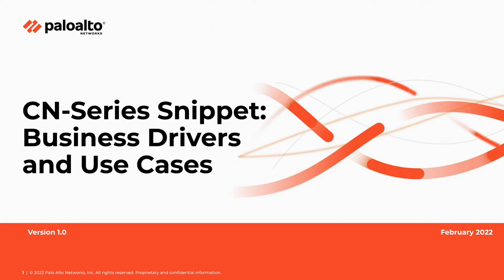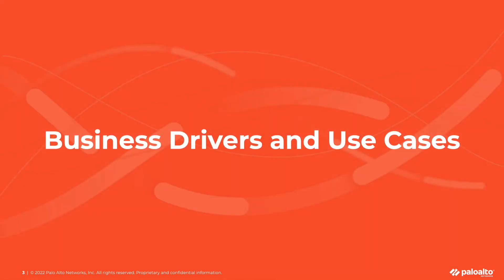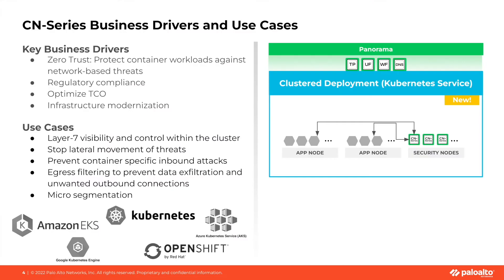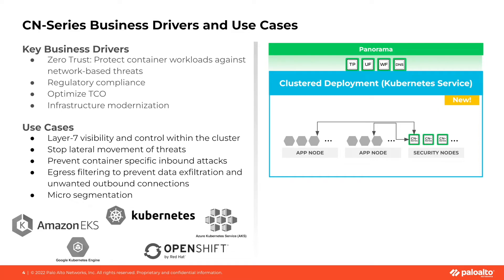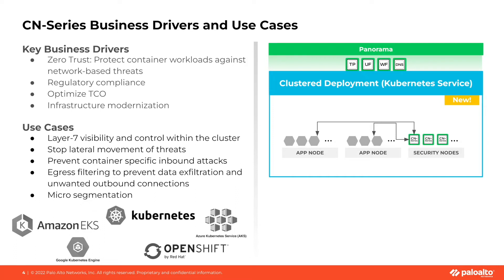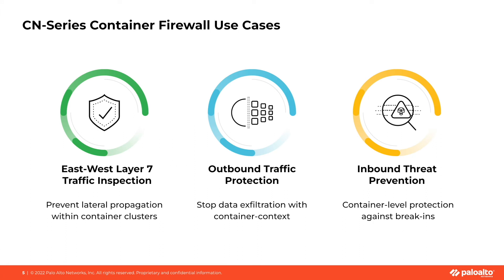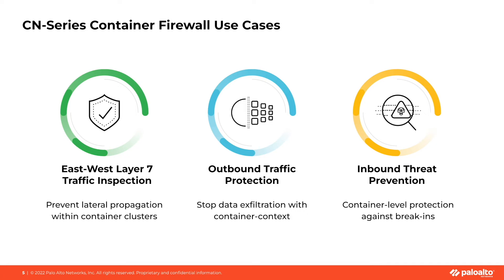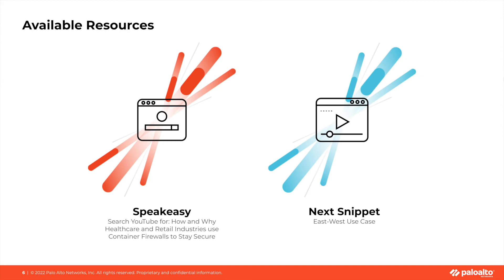CN-Series Snippet 4: Business Drivers and Use Cases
In this CN-Series snippet we will outline the business drivers and use cases for CN-Series. The Palo Alto Networks CN-Series containerized firewall is the best-in-class next generation firewall purpose built to secure the Kubernetes environment from network based attacks. The CN-Series firewall enables network security teams to gain layer-7 visibility into Kubernetes environments, provide inline threat protection for containerized applications deployed anywhere, and dynamically scale security without compromising DevOps agility.